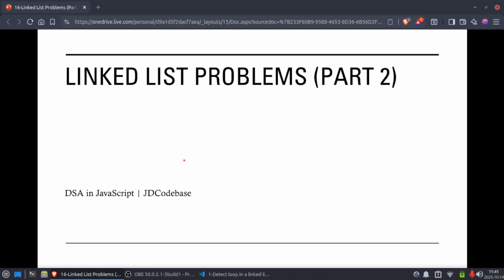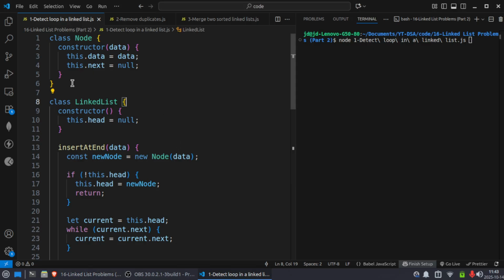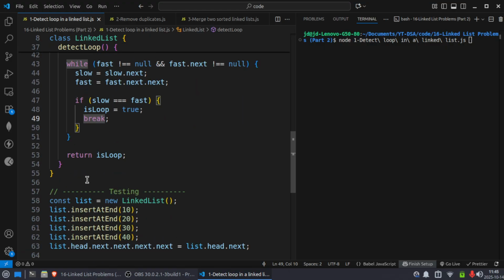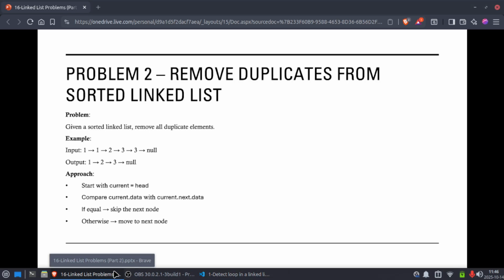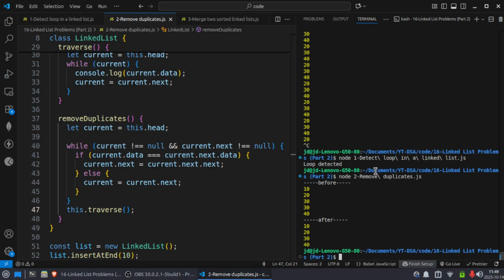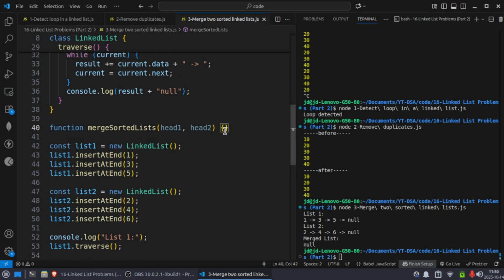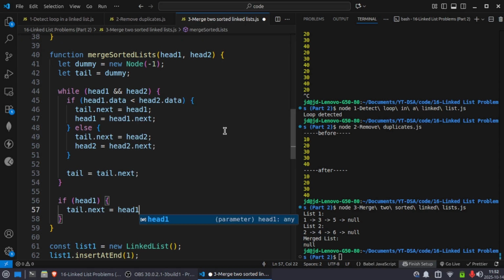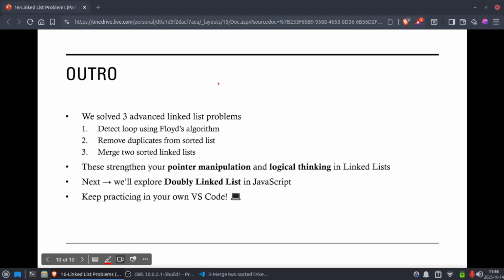Linked List Problems (Part 2) in JavaScript | DSA Explained with Example | JDCodebase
In this video, we’ll learn about Linked List Problems (Part 2) in JavaScript — focusing on 3 slightly advanced and very popular DSA questions that are frequently asked in coding interviews.
We’ll solve them step by step with simple explanations and clean JavaScript code.

💻 What you’ll learn in this video:
✅ How to detect a loop in a Linked List using Floyd’s Cycle Detection
✅ How to remove duplicates from a sorted Linked List
✅ How to merge two sorted Linked Lists into one